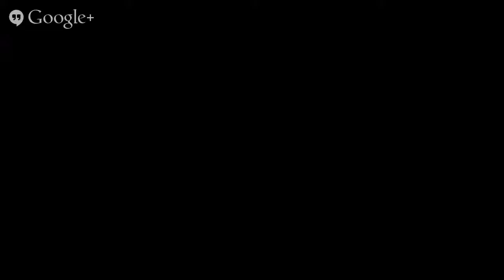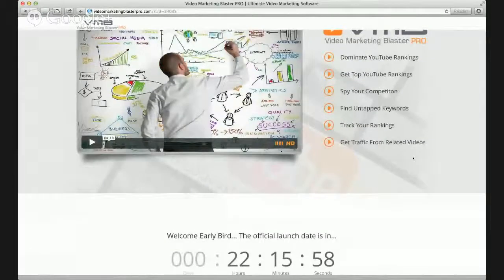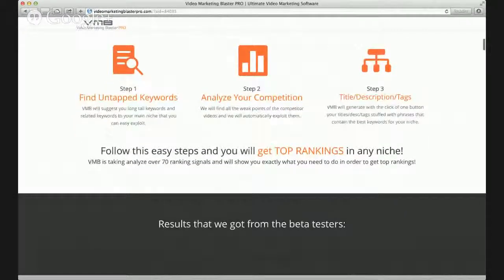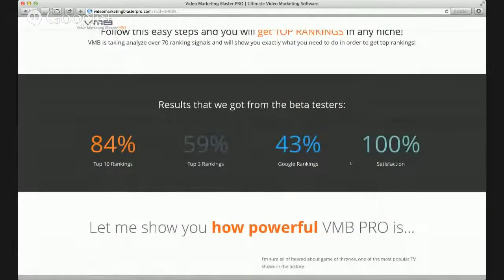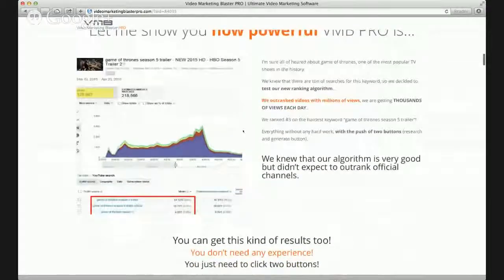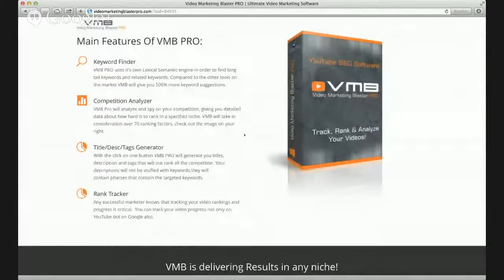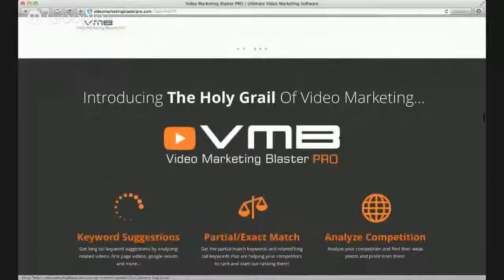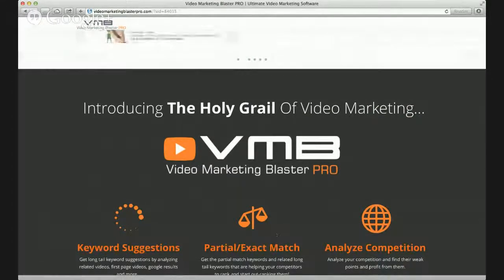Video Marketing Blaster Pro Review |Video Marketing Blaster Bonuses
$D$